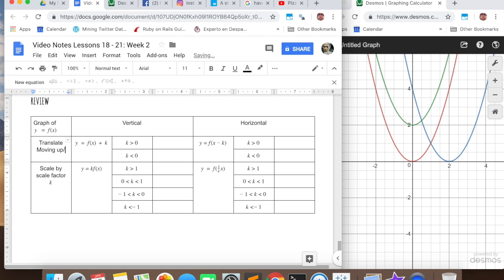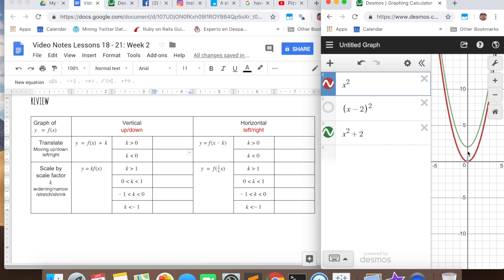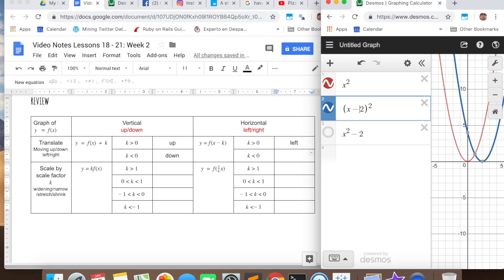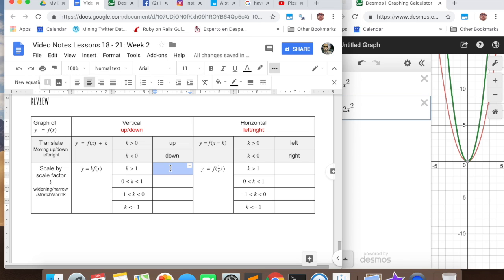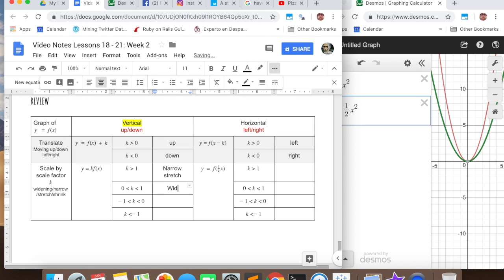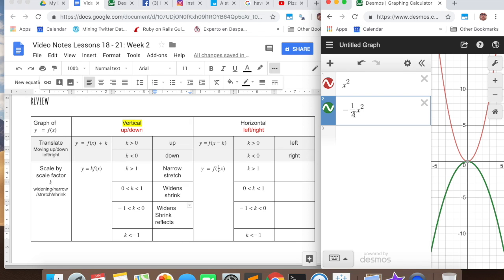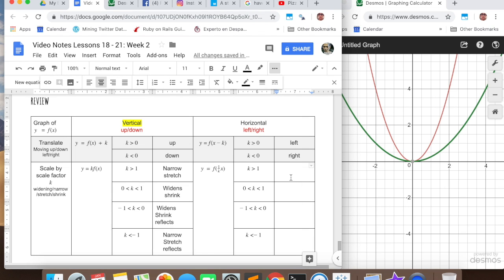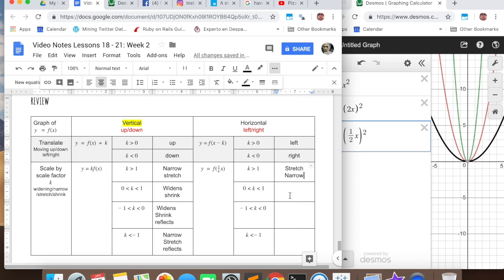Lesson 20 - Part 1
Quick Review about Transformations